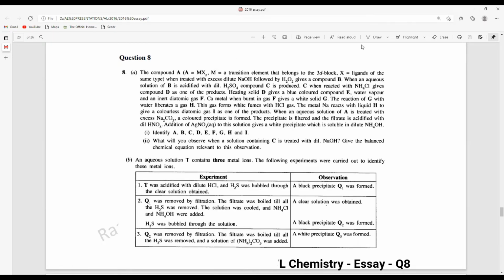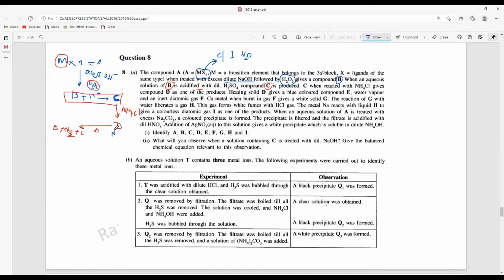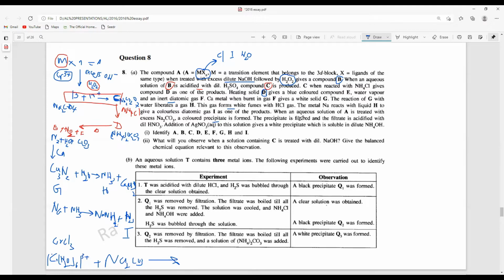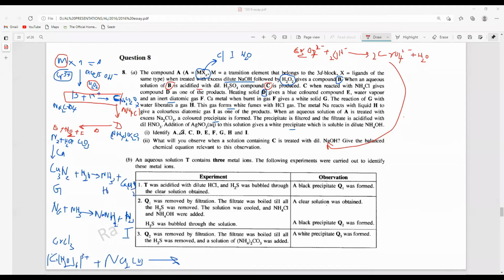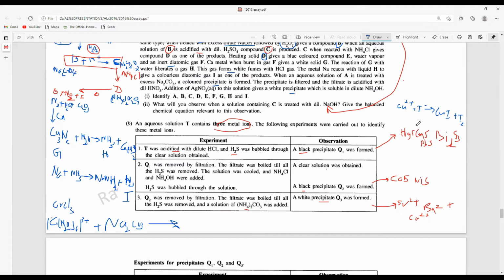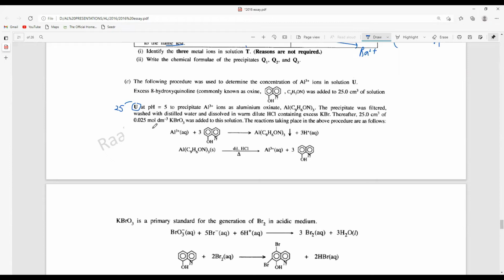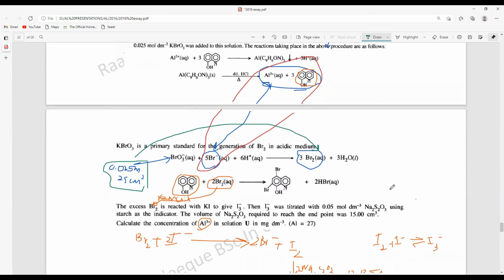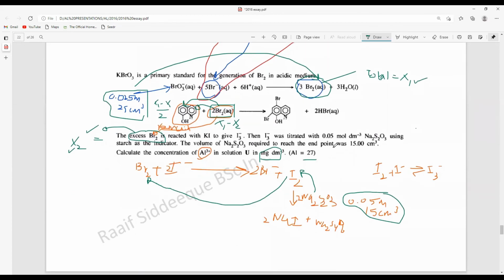2016 A/L Chemistry Essay - Q8